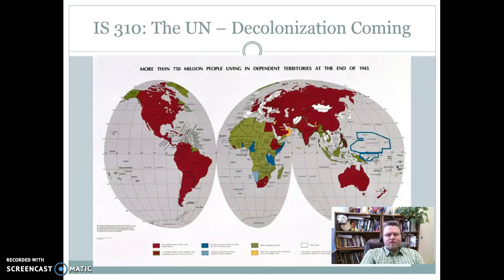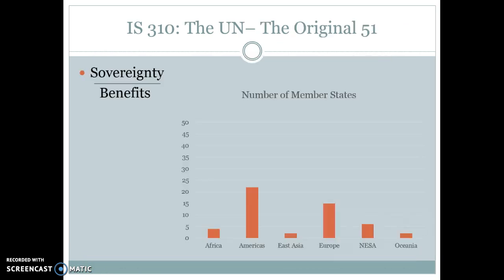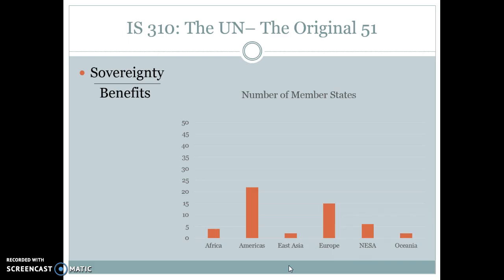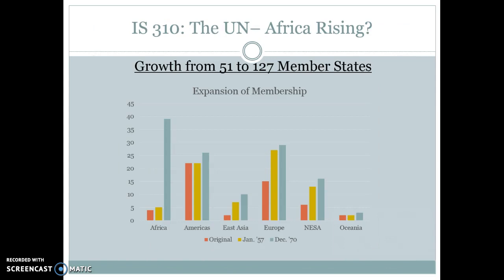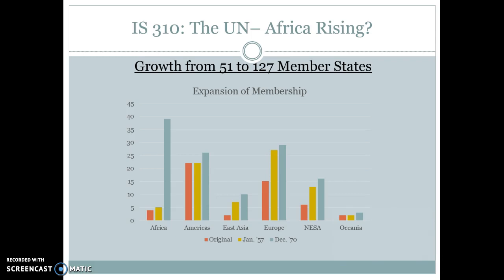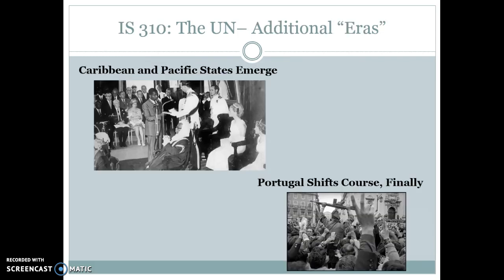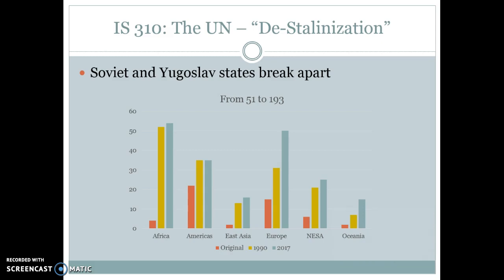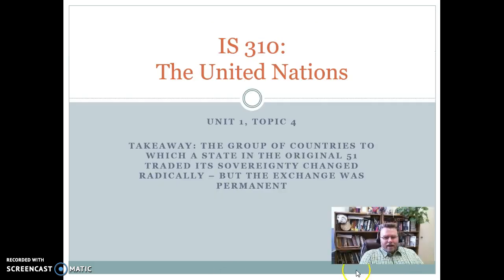US 310 1-4